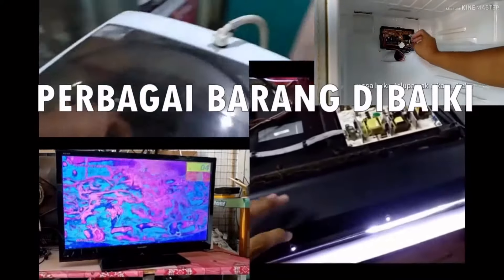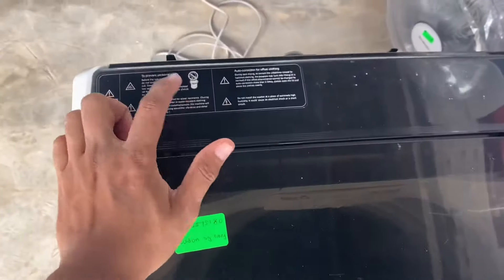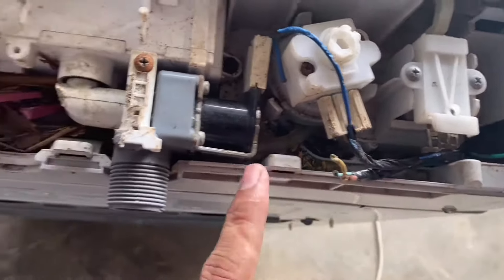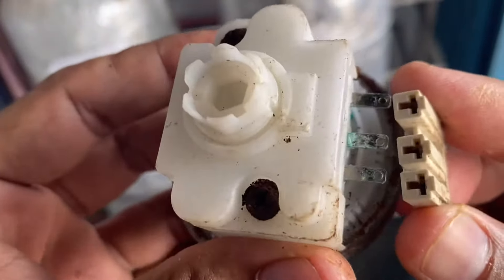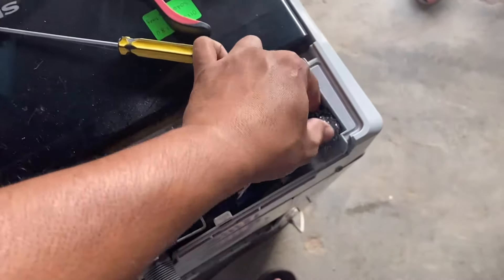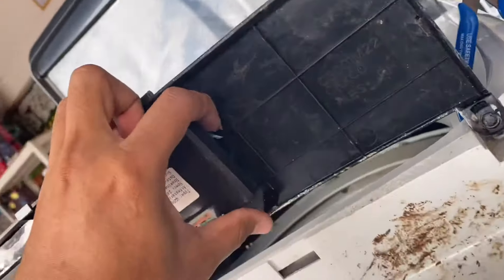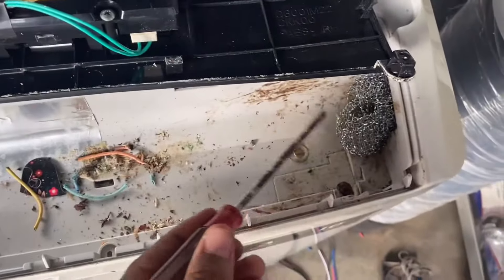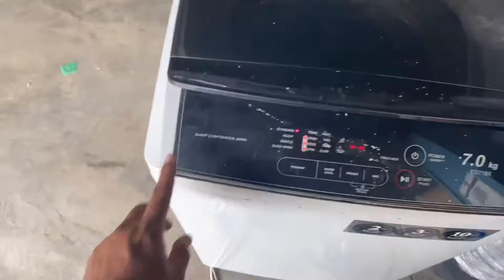Mengatasi Error Mesin Basuh Sharp Naik E2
penyebab mesin basuh sharp keluar e2.

tontton video ni sampai habis